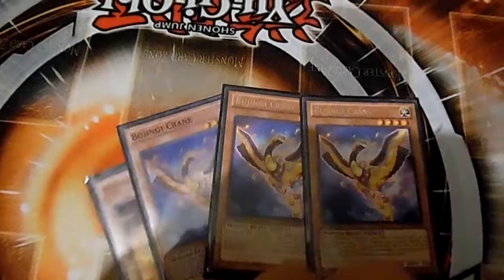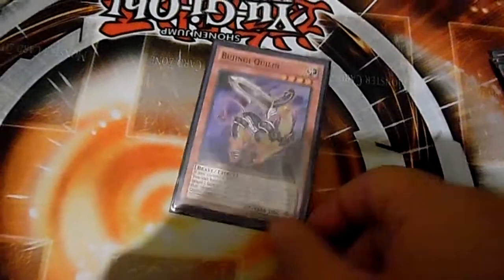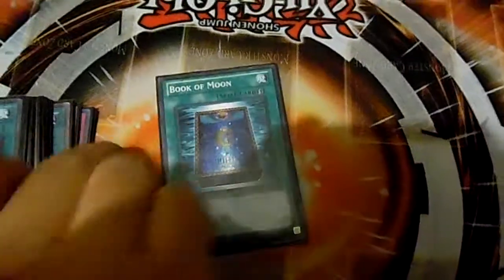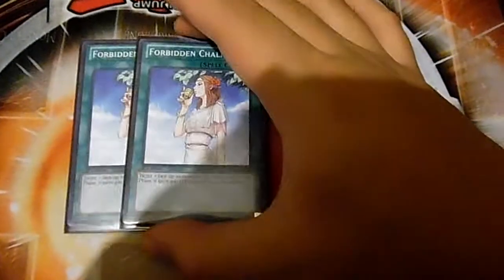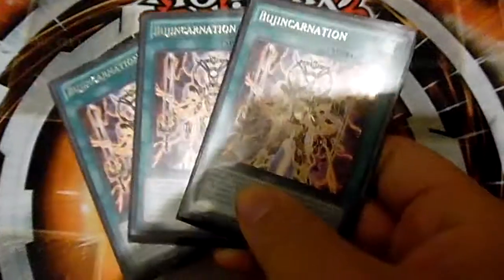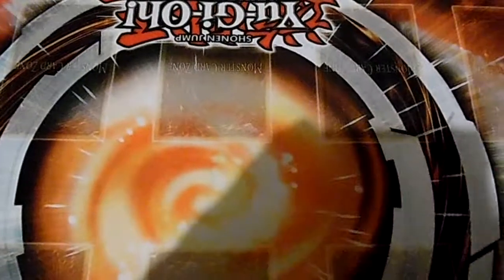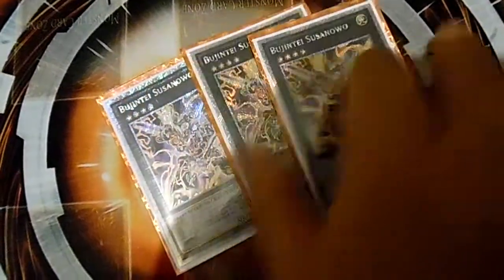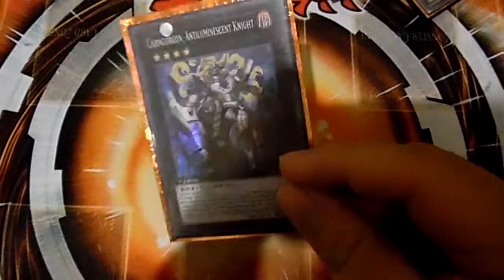Bujin Deck Profile October 2014 - NO HIRUME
It may be slow, but it isn't bad. It's consistent, which is nice
Believe

~DragonComa